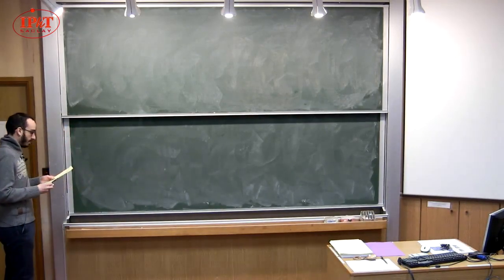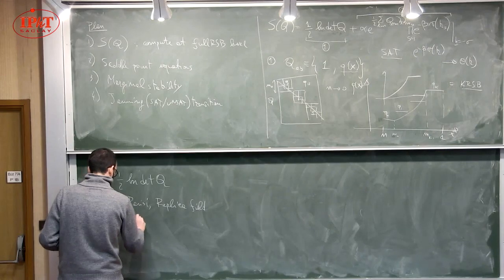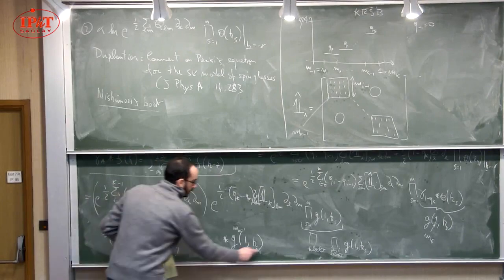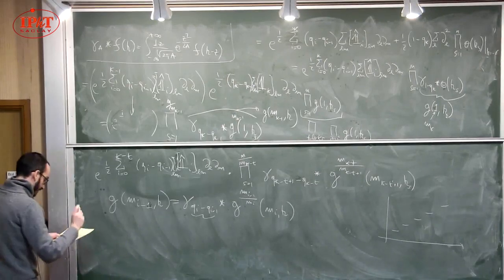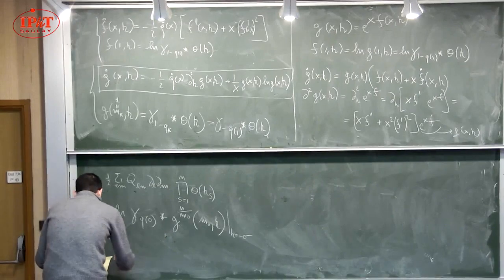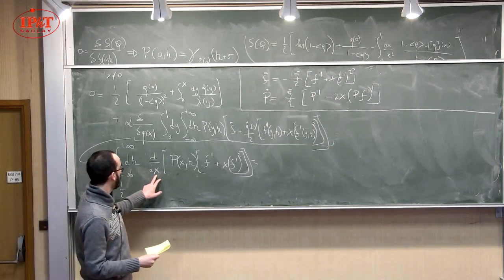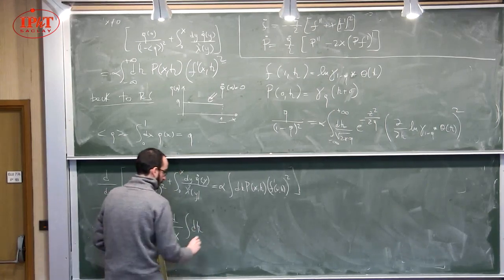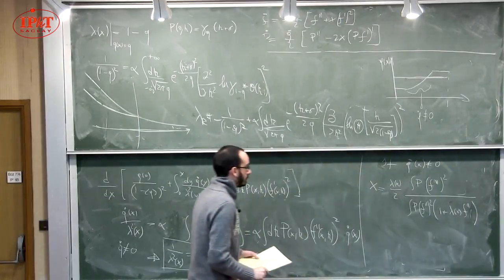Urbani Pierfrancesco 2017 Statistical physics of glassy systems tools and applications 4/6